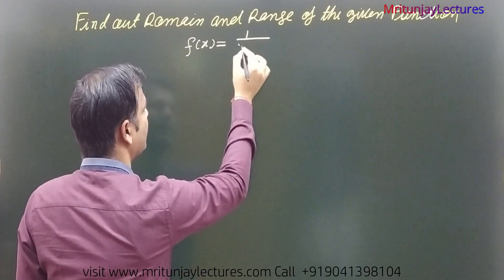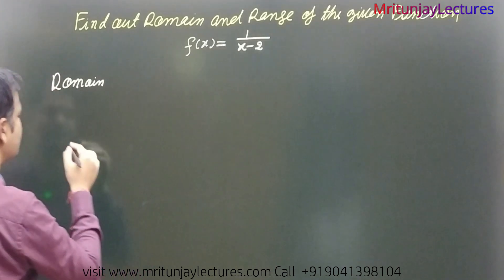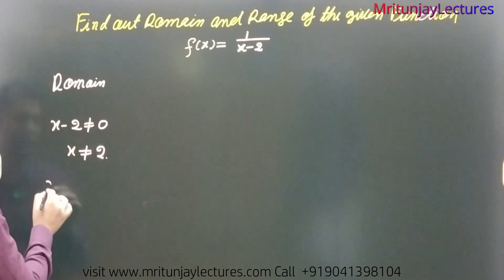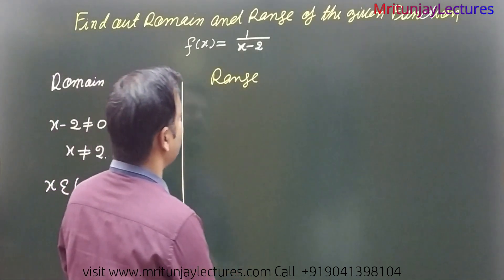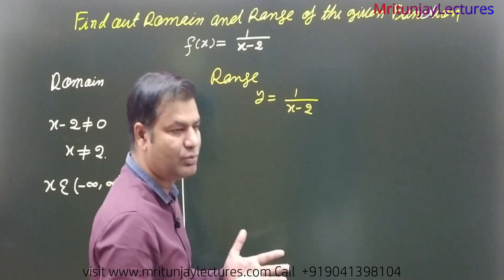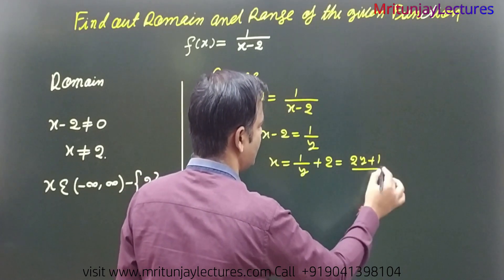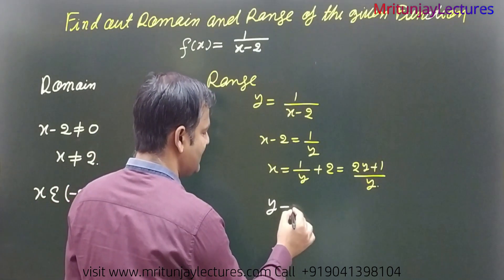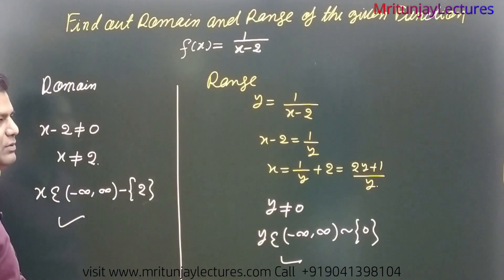How can find limit